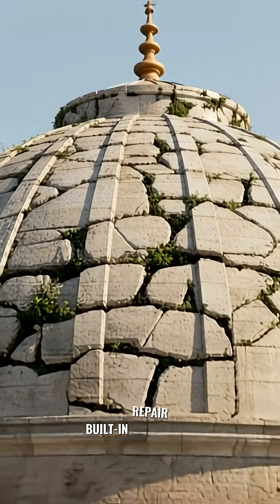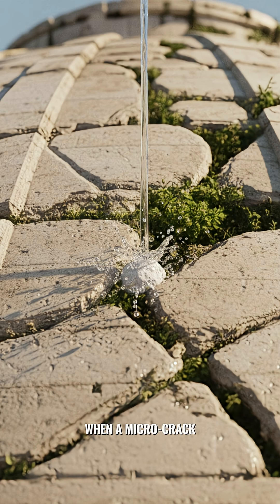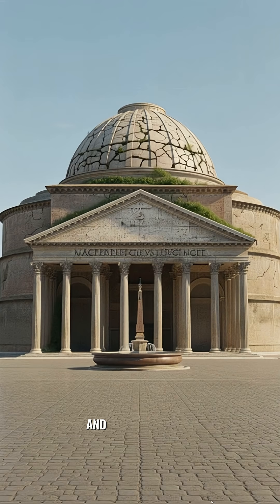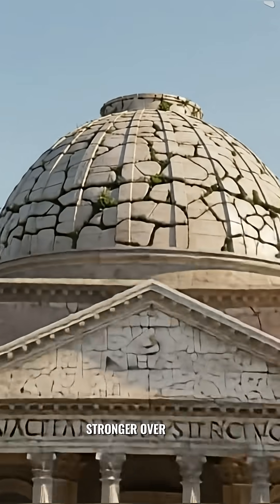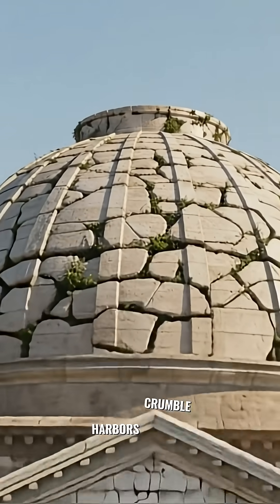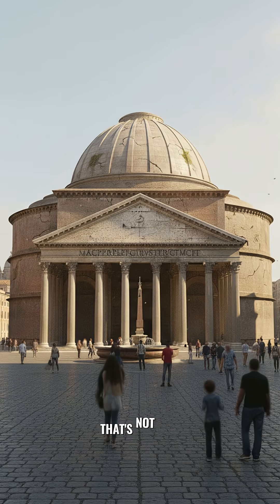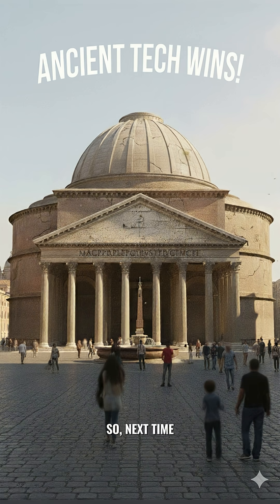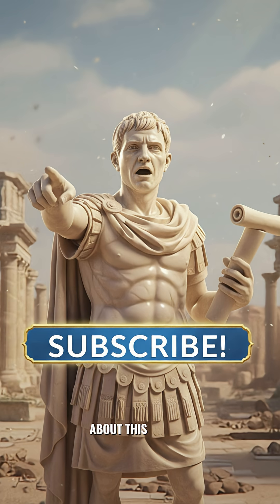The Roman Secret: Self-Healing Concrete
Did the Ancient Romans invent technology that's more advanced than ours? YES! The concrete used to build the Pantheon and their legendary aqueducts wasn't just strong—it had the incredible ability to heal itself!

In this quick video, we expose the long-lost secret behind Roman opus caementicium (concrete). Learn about the mysterious ingredient—the lime clasts—and how this forgotten "hot mixing" technique allowed their structures to get stronger over centuries, especially in saltwater!

Why does the Pantheon's massive, unreinforced dome still stand after 2,000 years? Watch and find out!